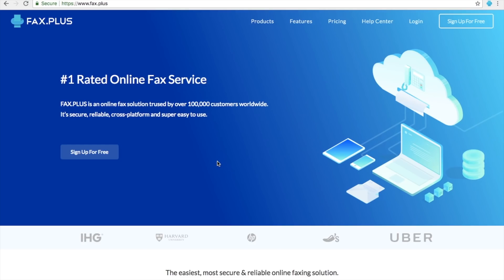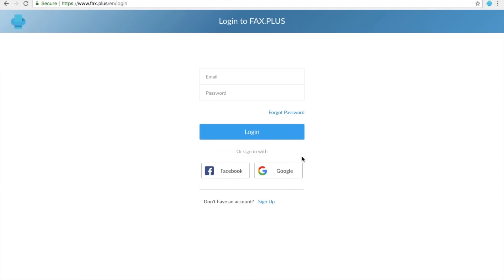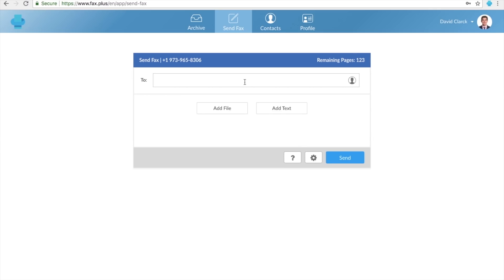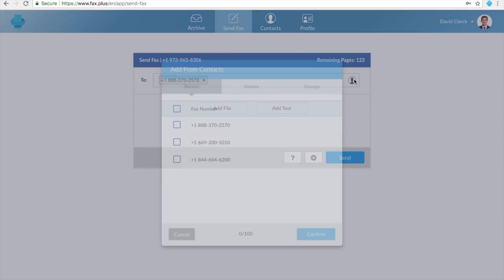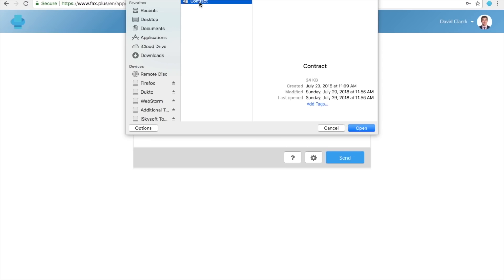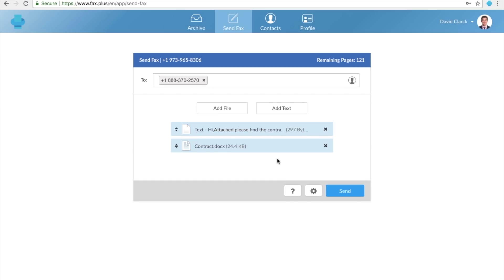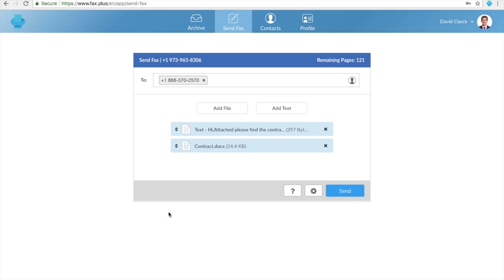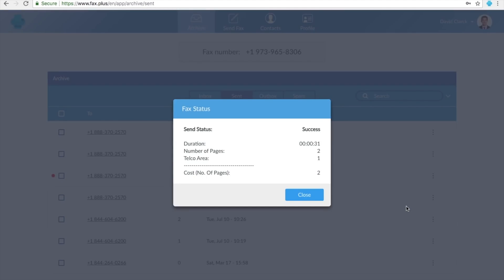How to Send a Fax without a Fax Machine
Step-by-step guide on how to send a fax without a fax machine. You can send free fax online securely from Windows and Mac via a web browser, Gmail, or other email clients.

How can I send a fax without a fax machine?
1. Go to the Fax.Plus website and create a free account
2. Go to the Send section, and enter the recipient's fax number
3. Attach the documents you wish to fax
5. Hit the Send button

How can I send a fax from Gmail?
1. Open your Gmail account and click to compose a new email
2. Write the destination’s fax number followed by @fax.plus as the email's recipient.
3. Attached the documents you wish to fax
4. Send your email
5. You will receive the confirmation email

How can I be sure the recipient has actually received my fax?
All of your sent faxes have an advanced confirmation report that shows the status of your sent fax as well as some other details. The status comes from the destination's fax machine that makes the report reliable.

For more information about our secure and reliable cloud-based faxing solution to send fax online from computer, please visit Fax.Plus